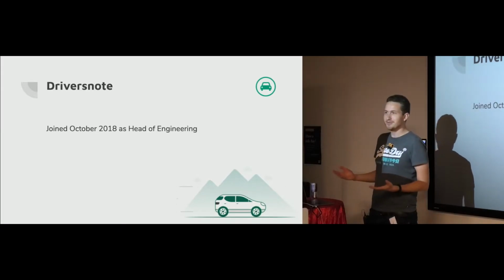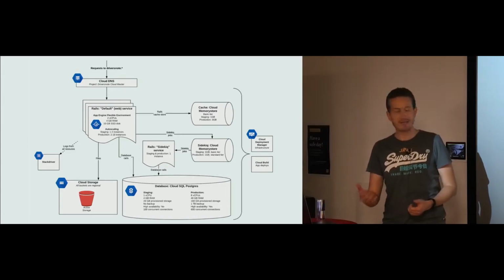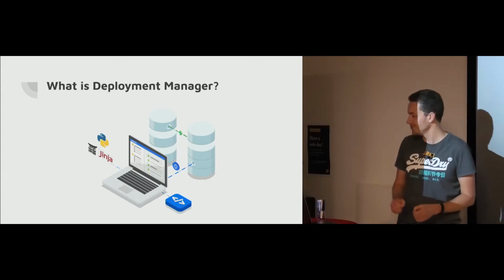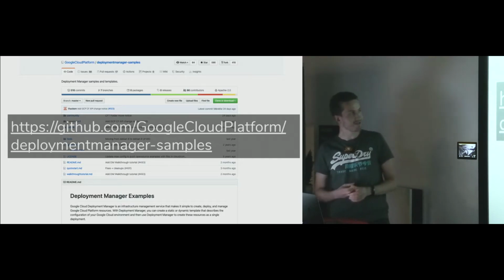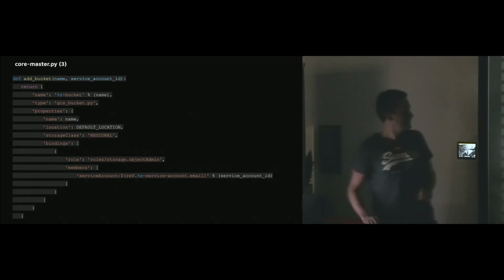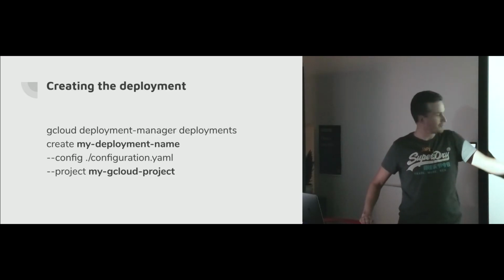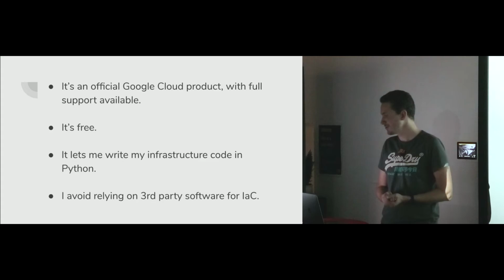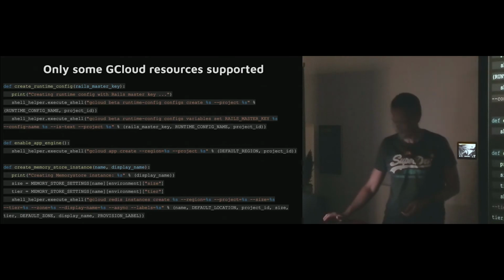Google Deployment Manager - The good, the bad and the ugly - Casper Fabricius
Casper talks about his experience with googlecloud Deployment Manager at the GDG Cloud Copenhagen meetup on the 25. November 2019.